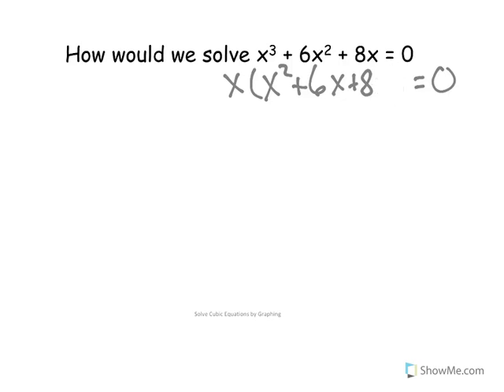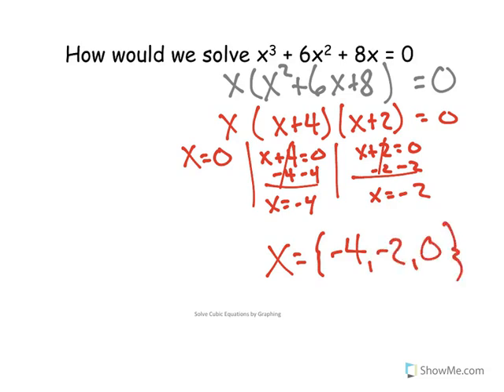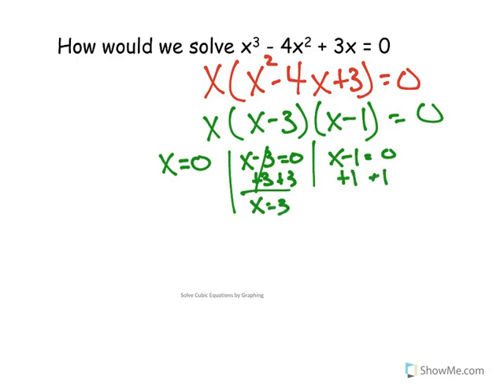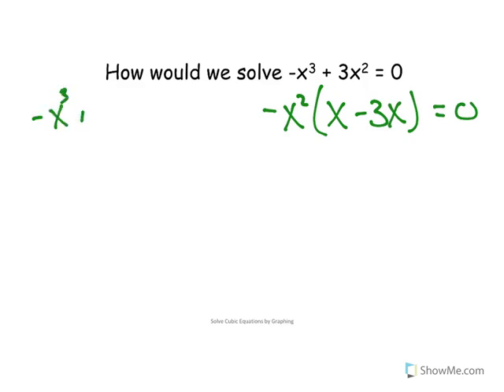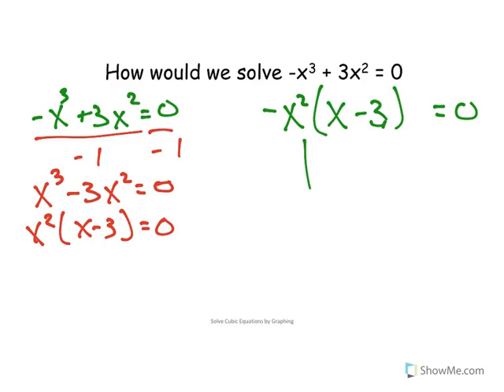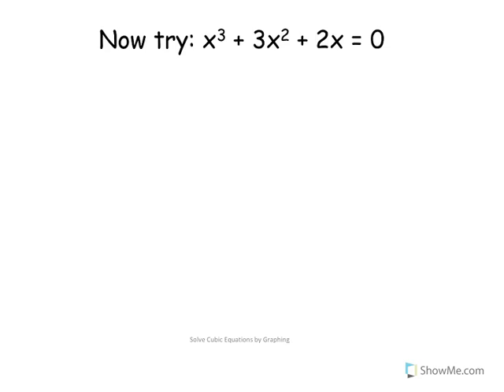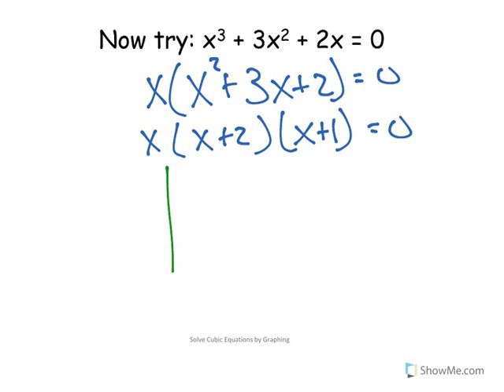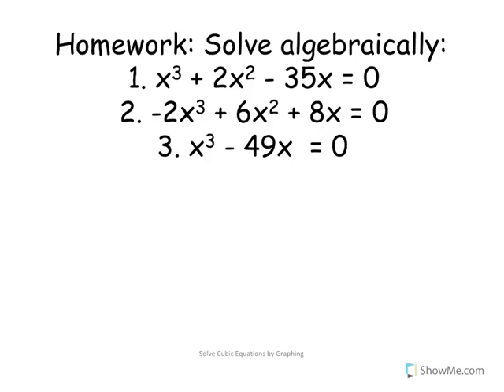Solving Cubic Equations Algebraically